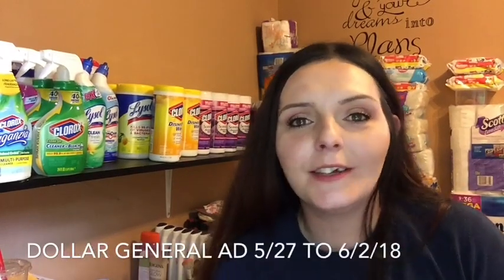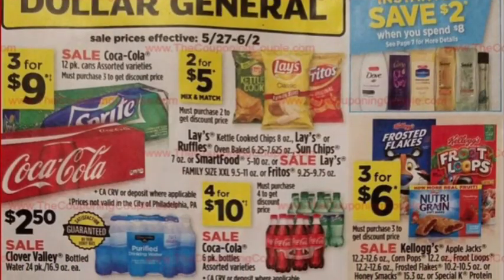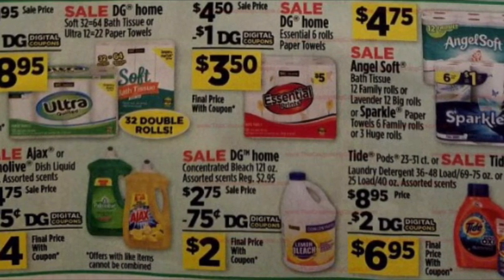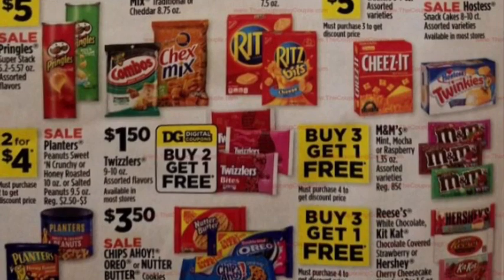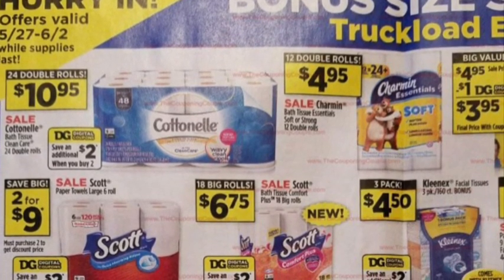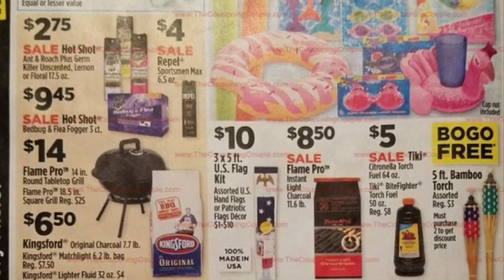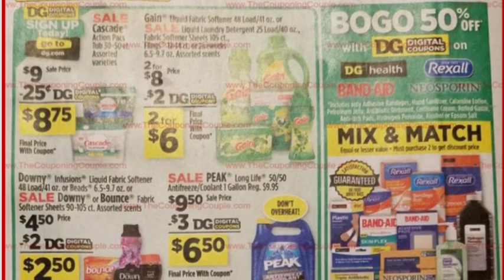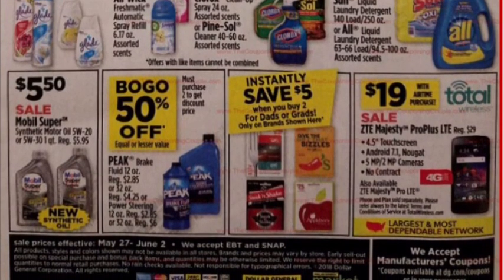Dollar General Ad Preview5/27/18 to 6/2/18 Weird Gain Sale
We have a weird Gain sale at Dollar General for the week of 5/27/18 to 6/2/18. In this video week are going to check out that Dollar General Ad preview to look at the Gain & more!

You can be on my Ibotta team by using my link. Plus, you will get $10 for joining when you redeem your 1st rebate within 2 weeks of signing up
Shopkick invite code: SHOP035209
mypoints

swagbucks

Write me, send me a post card
Wanna become a youtuber? Tubebuddy is a MUST
Upload Schedule:
I generally upload 2 or 3 times daily based on the deals we have. Here are the videos that are set in stone
Sunday: Top Deals at Dollar General for The Week